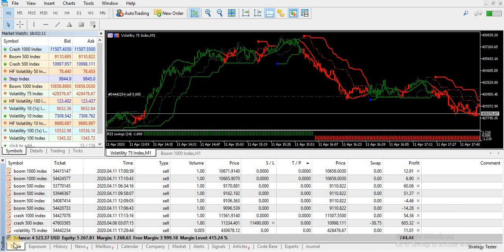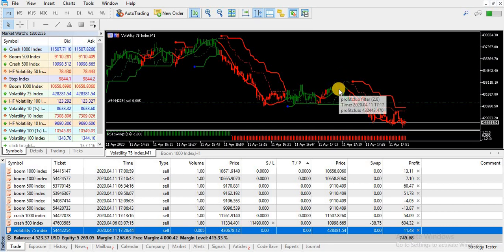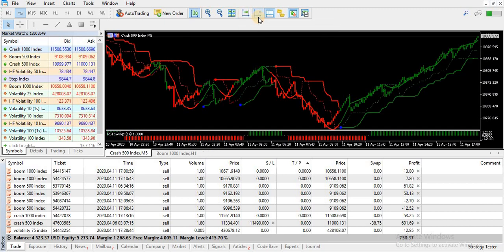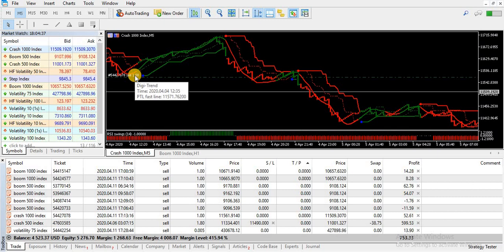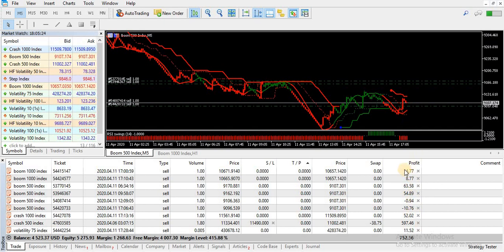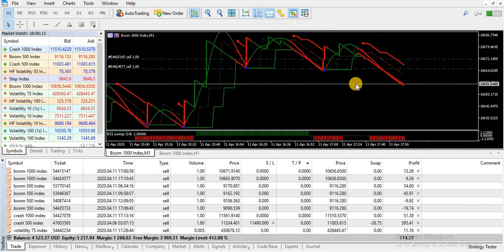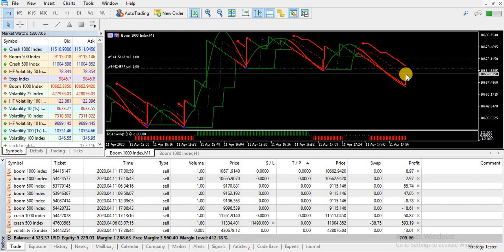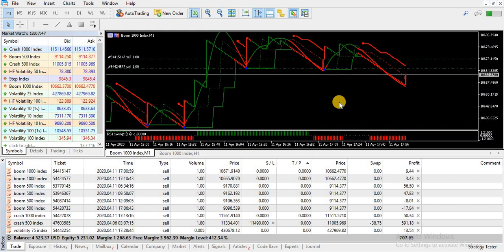binary.com buy sell non repent100% tested trading system